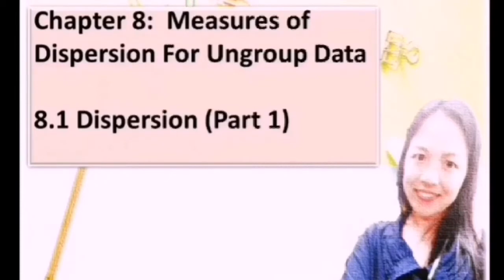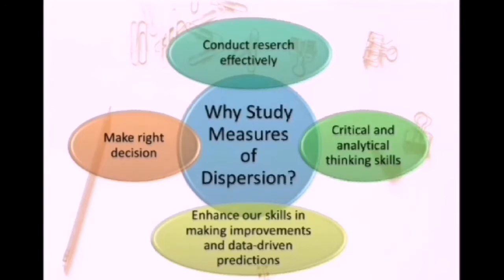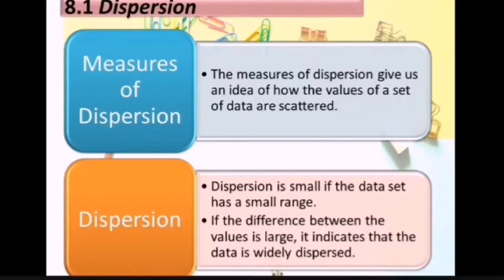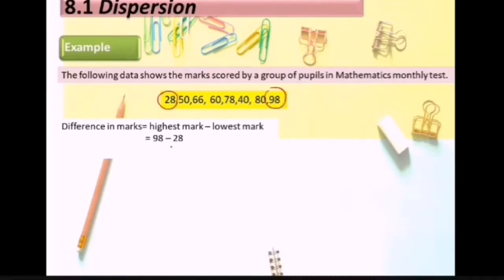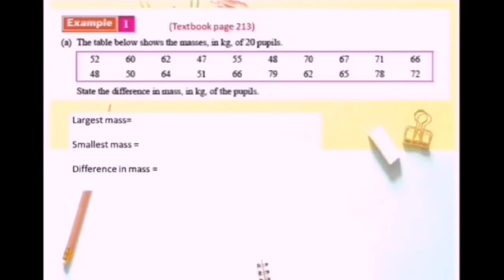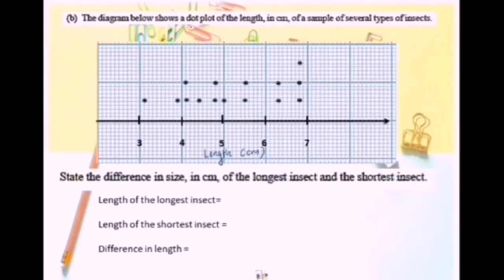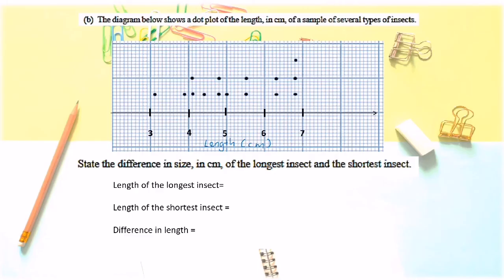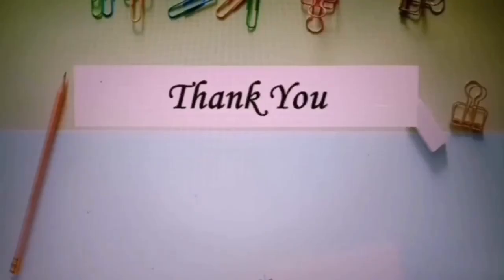Explain The Meaning of Dispersion 8.1 Dispersion (Part 1) KSSM Form 4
Explain The Meaning of Dispersion